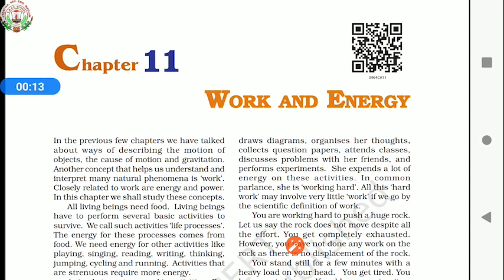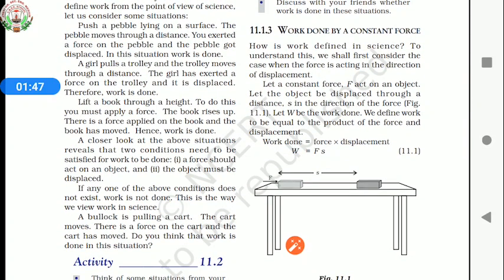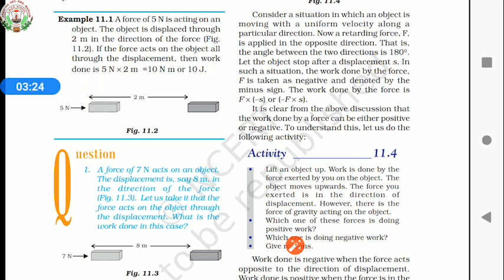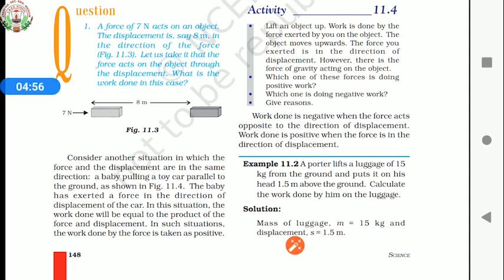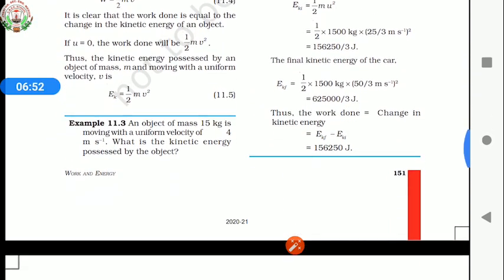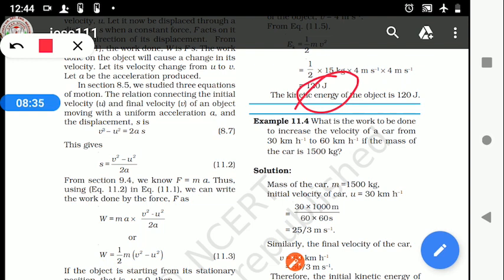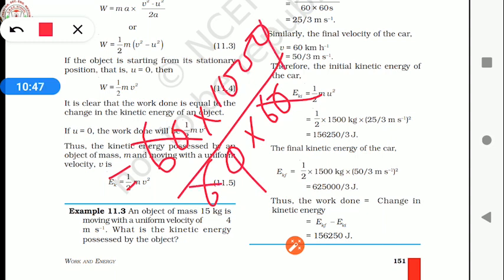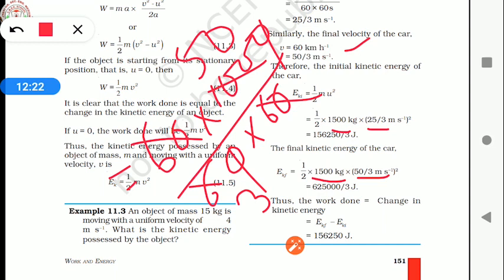Science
Class 9 Physics 26/11/20